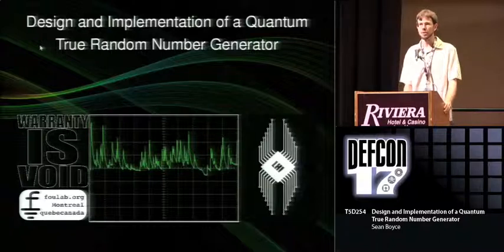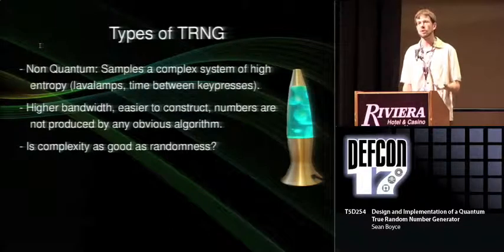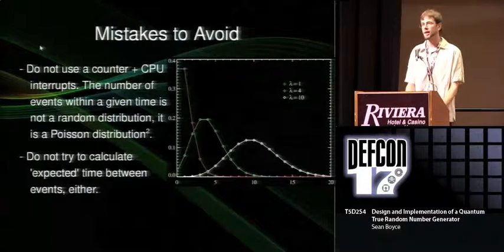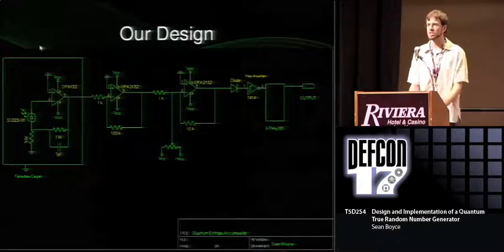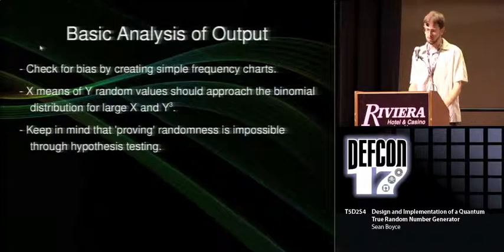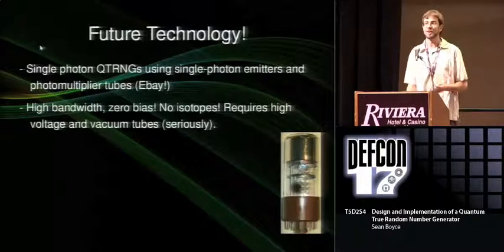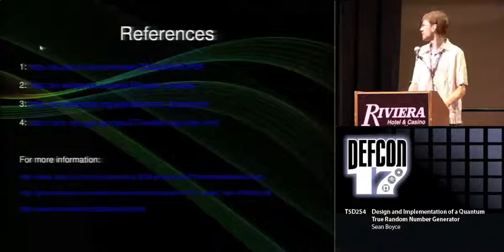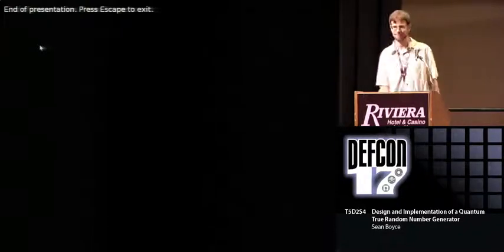DEF CON 17 - Sean Boyce - Design and Implementation of a Quantum True number Generator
Design and Implementation of a Quantum True Random Number Generator
Sean Boyce Security Researcher

The problem of generating "reasonable" approximations to random numbers has been solved quite some time ago... but this talk is not for reasonable people. Generating true random numbers with a deterministic system is impossible; and so we must drink deeply from the raw, godless chaos of quantum physics.

This talk will cover the various pitfalls of quantum true random number generator construction, including bias, statistical relatedness between bits, and unpleasant supply voltages. A working reference design that overcomes these hurdles will be described, and barring major disaster, demonstrated. Notably, this design contains a custom, fully solid-state particle detector that may be constructed for around USD 20$.

To benefit the most from this lecture, a very basic knowledge of statistics, particle physics, and/or analog electronics is ideal; however enough background will be provided that this will not be strictly necessary. If in doubt, the Wikipedia articles on quantum tunneling, alpha particle, normal distribution, operational amplifier, and hardware random number generator should provide more than sufficient background. Demo

Sean Boyce is a founding member of Foulab the Montreal hackerspace, and holds a MSc in Renewable Resources. He studies tree diseases, and enjoys statistics. He has lived in a swamp for months, has genetically modified organisms twice, and has never taken a course in computers or engineering in his life. He only codes in assembly language, and to the best of his knowledge, is incapable of perceiving boredom. His next project is to start a custom flex-PCB printing business (Legion Heavy Industries) to cater to small orders from hobbyists and academia.